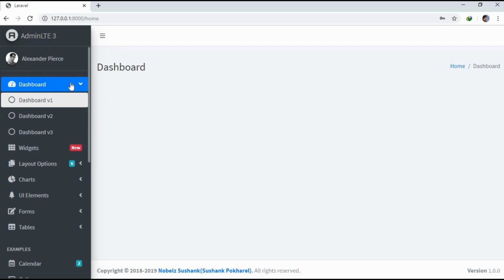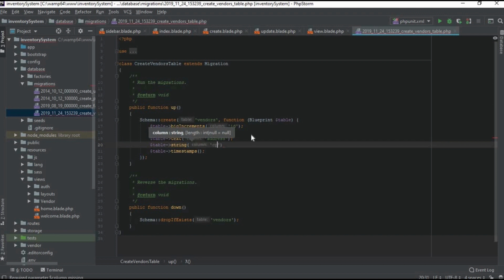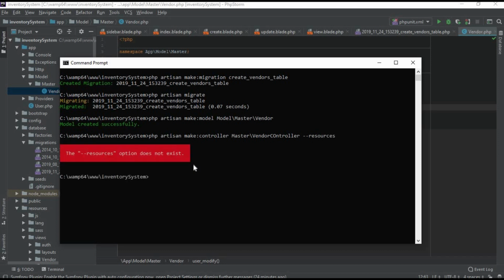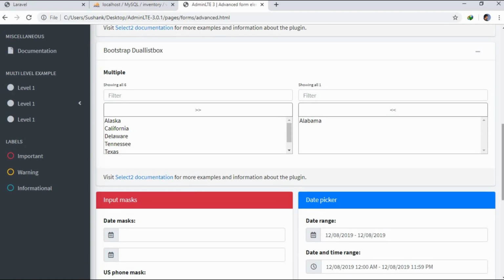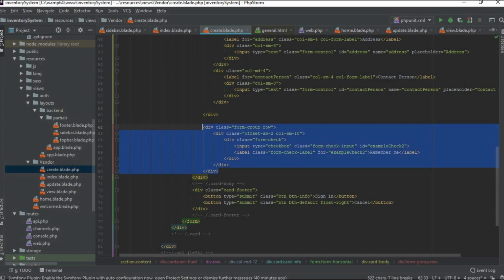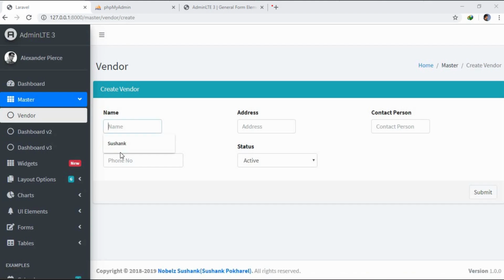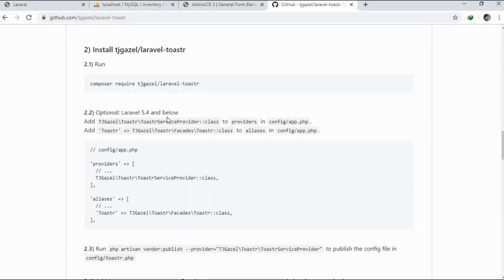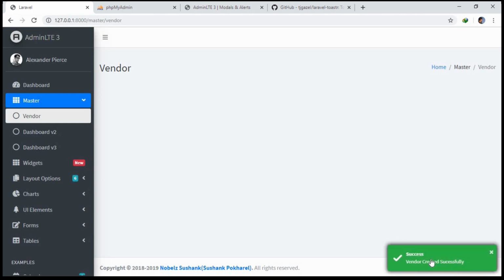Laravel 6 tutorial 4 Creating Vendor and installing Toastr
Laravel 6 has many awesome new features, many of the laravel new features will be covered in this laravel new tutorial course series. This laravel tutorial course series will be covering all about laravel up to this point and will build a full laravel project. The full laravel project will be a Vendor Inventory Management system aimed at helping vendors to manage their inventory.

This laravel project covers the details of laravel whoops, laravel resources, laravel authentication, laravel authorization, laravel models, laravel views, laravel controllers, laravel migration, laravel database relationships and so on.

But I assured that this is the best laravel course out there.

IMPORTANT LINKS:

ASK any questions about this video and any other business on the comments below.